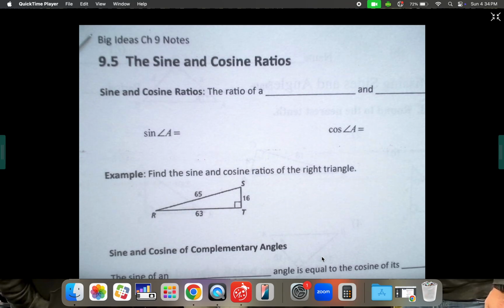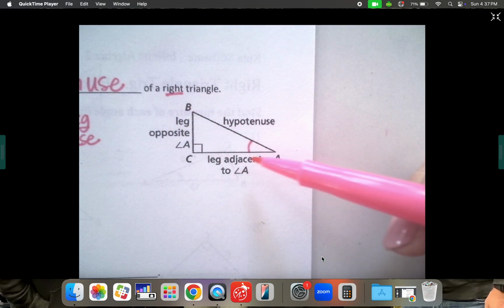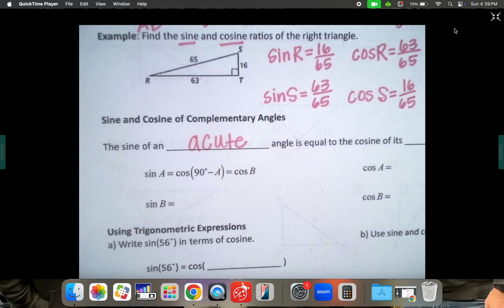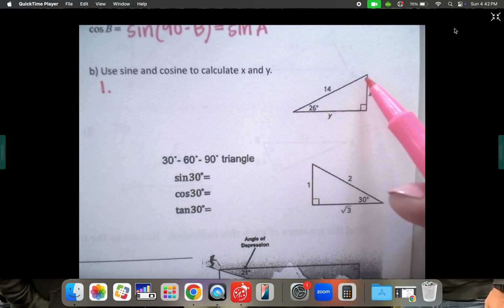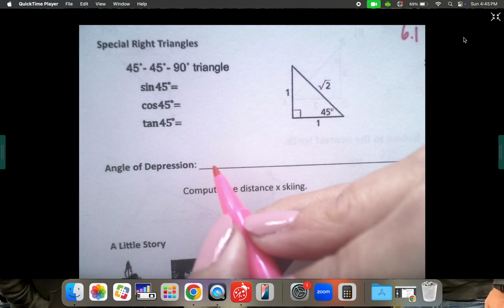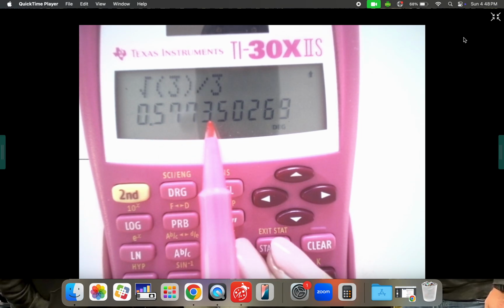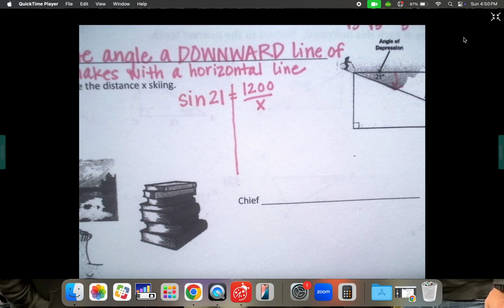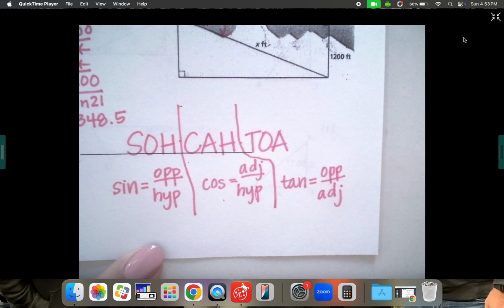Geo Lesson 9.5 Notes: Sine & Cosine Functions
This lesson teaches the 2 trig functions sine and cosine, and shows how to use their ratio and find missing side lengths in right triangles.